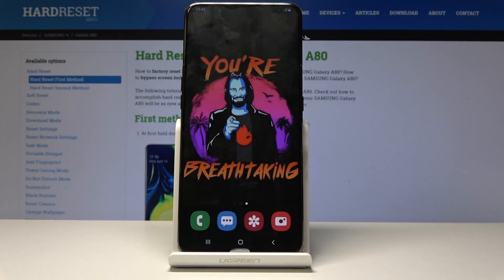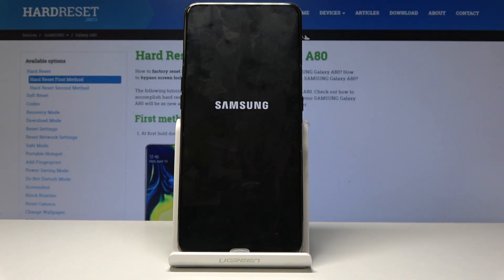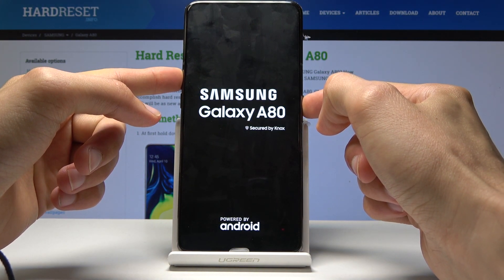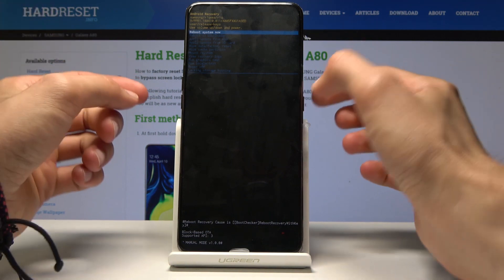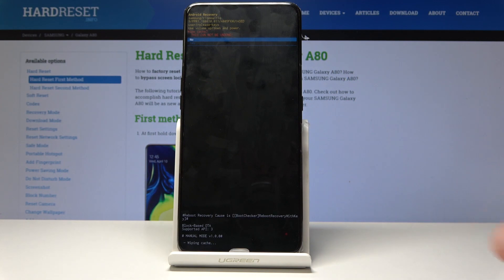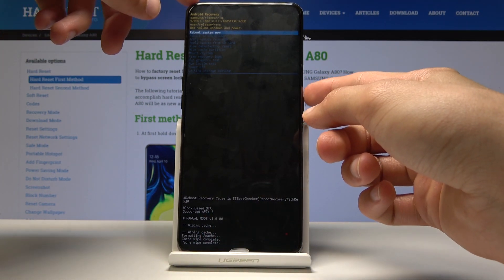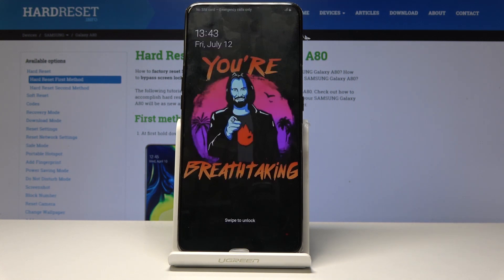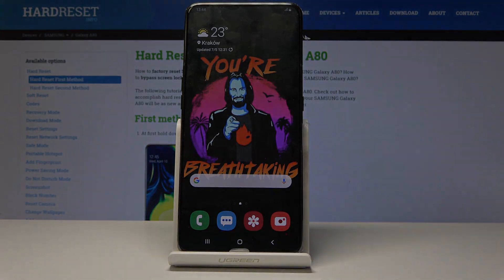How to Wipe Cache in SAMSUNG Galaxy A80 - Format Cache Partition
Read more about SAMSUNG Galaxy A80:
If you would like to refresh Android system and speed up the Galaxy performance you should wipe cache partition. Open the Recovery Mode and choose wipe cache operation. This process will delete all cache files in SAMSUNG Galaxy A80.

How to wipe cache in SAMSUNG Galaxy A80? How to format cache partition in SAMSUNG Galaxy A80? How to reset cache files in SAMSUNG Galaxy A80? How to remove cache files in SAMSUNG Galaxy A80?